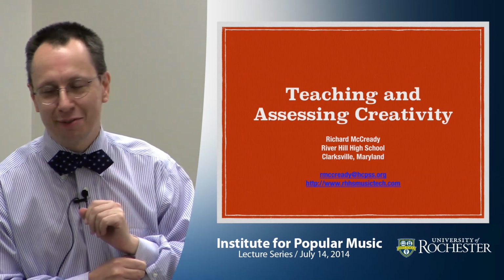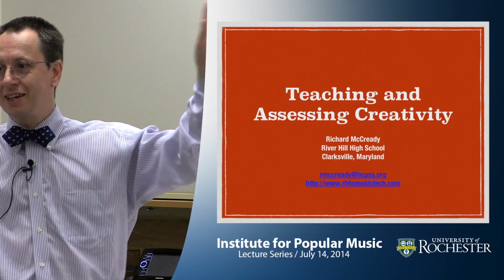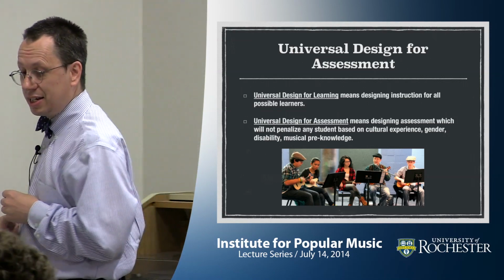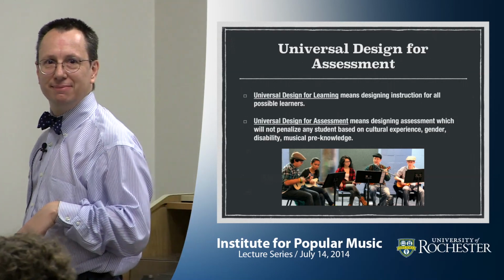"Teaching and Assessing Creativity" - Richard McCready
"Teaching and Assessing Creativity"
Speaker: Richard McCready, River Hill High School, Clarksville, Maryland